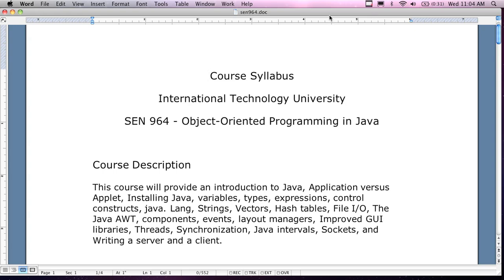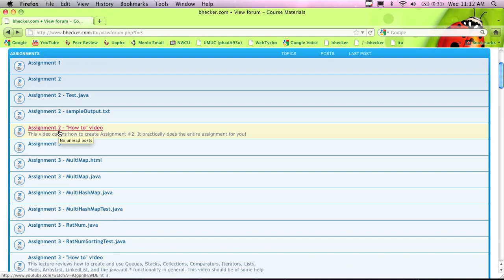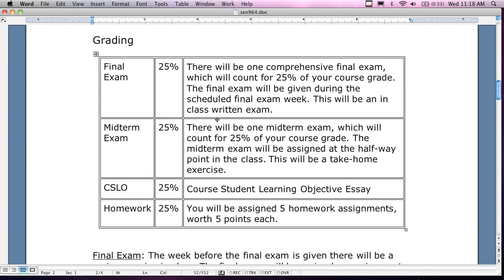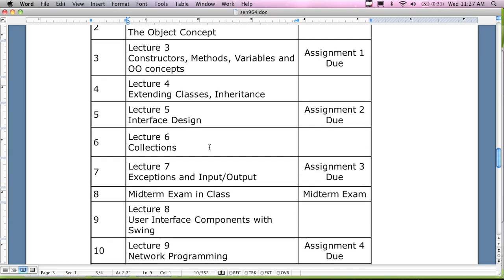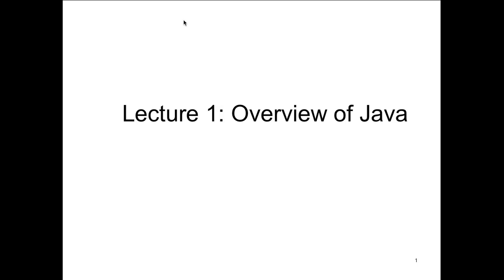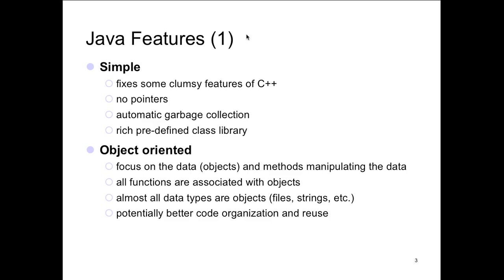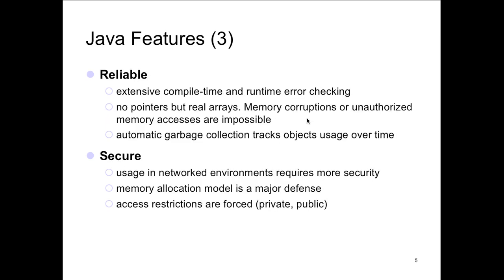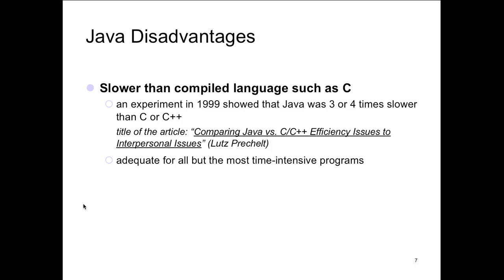OOP in Java - Lecture 1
This is the first lecture of the Fall 2011 Java Programming class. It's just a basic introduction to the class.